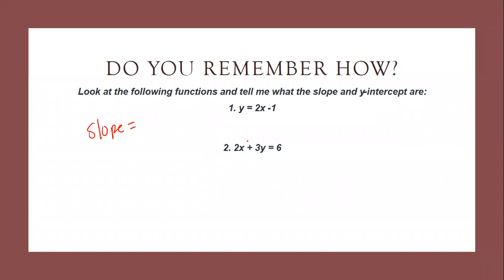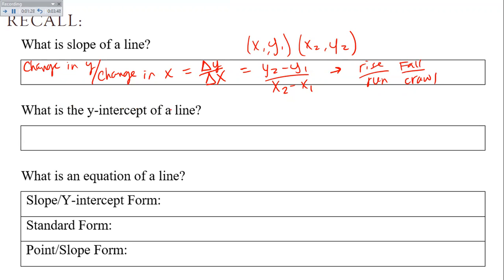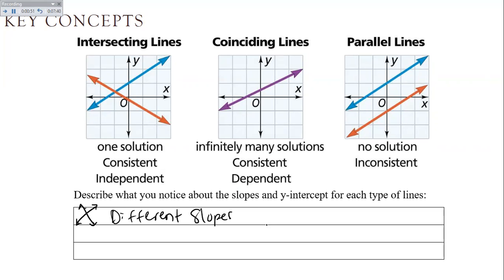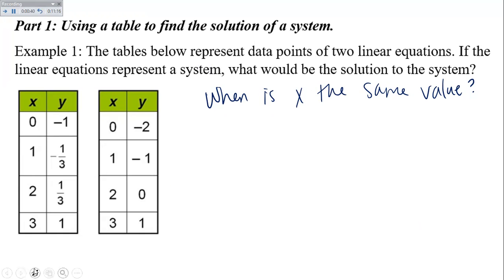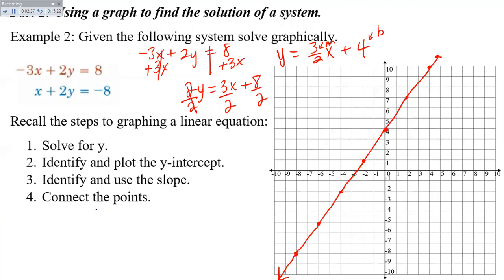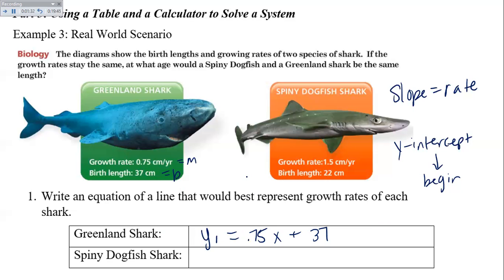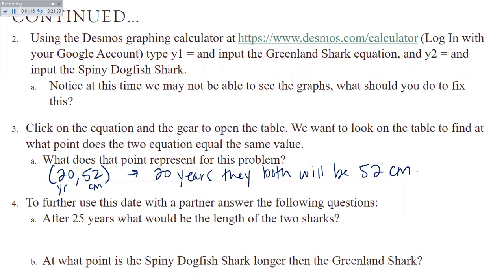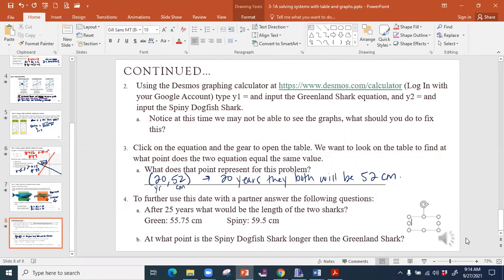2.1A Linear Systems using Tables and Graphs